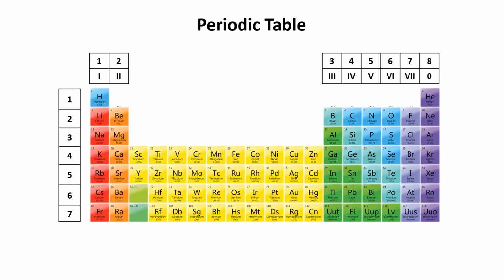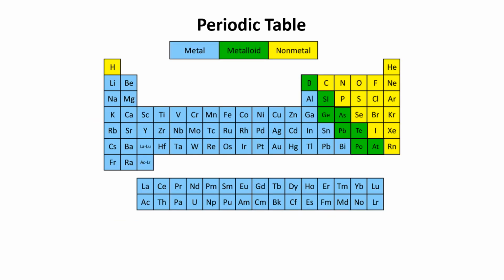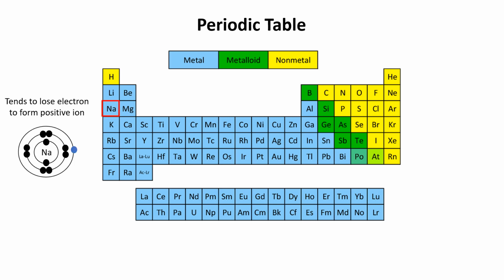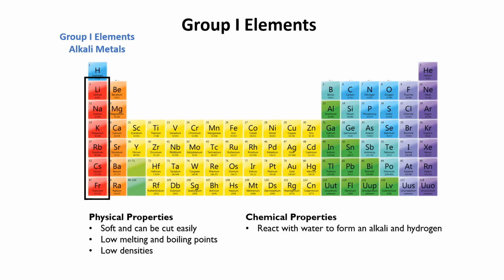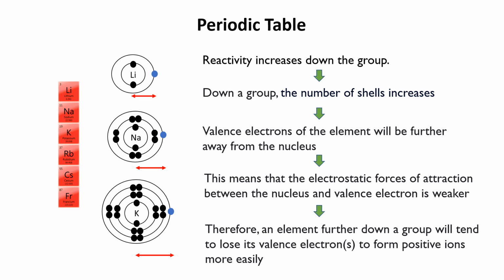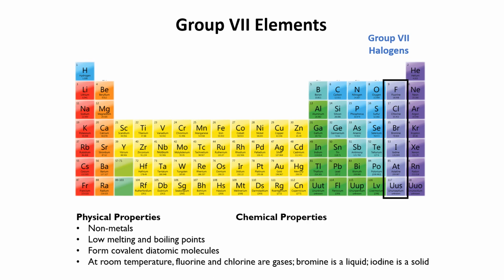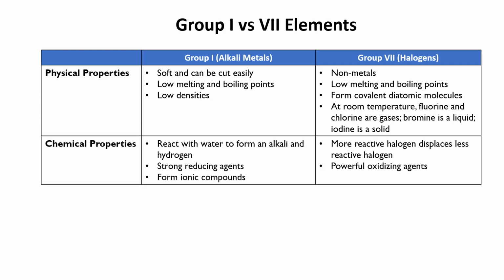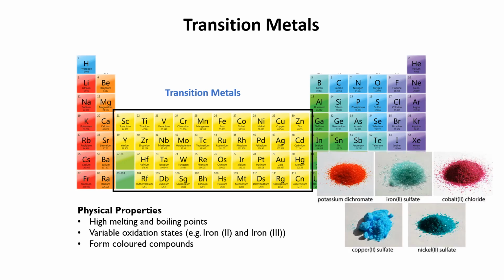Unlocking the Secrets of the Periodic Table: GCE O/N Levels Chemistry Tutorial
🔍 Dive into the heart of chemistry with our comprehensive GCE O/N Levels tutorial on the Periodic Table! 📚 In this video, we explore the Periodic Table's structure, elements, trends, and applications, providing you with essential knowledge for exam success.

🧪 Key topics covered in this tutorial:
✅ Understanding the Structure of the Periodic Table
✅ Atomic Number, Atomic Mass, and Element Symbols
✅ Periods, Groups, and Blocks
✅ Trends in Atomic Radius, Ionization Energy, and Electronegativity
✅ Practical Applications and Uses of the Periodic Table

🎓 Our expert tutor simplifies complex concepts, providing clear explanations, visual aids, and real-world examples to ensure you grasp the Periodic Table's intricacies with confidence.

1️⃣ Exam Excellence: Elevate your GCE O/N Levels Chemistry exam preparation by mastering the Periodic Table, a cornerstone of the subject.
2️⃣ Concept Clarity: Our tutorial ensures a deep understanding of Periodic Table elements, trends, and their significance, empowering you to confidently tackle exam questions.
3️⃣ Time-Efficient Learning: Benefit from concise explanations, focusing on the most relevant information to optimize your study time.